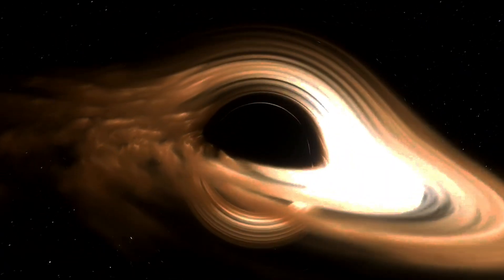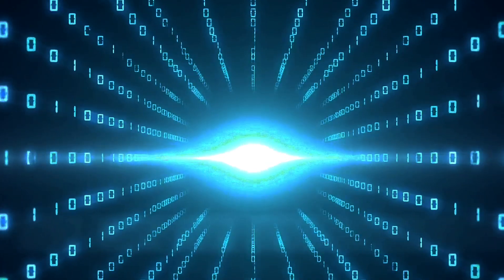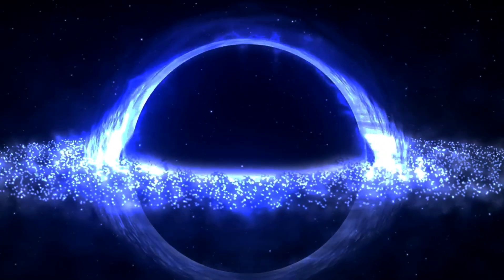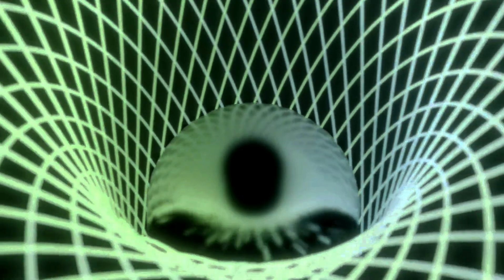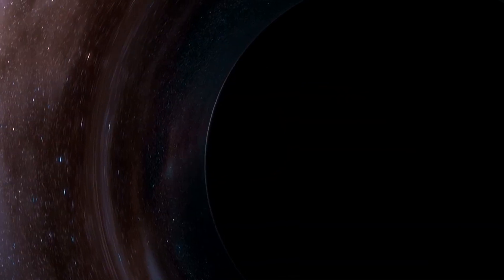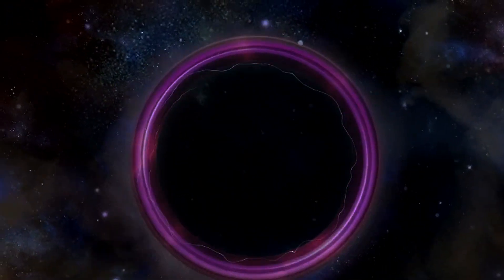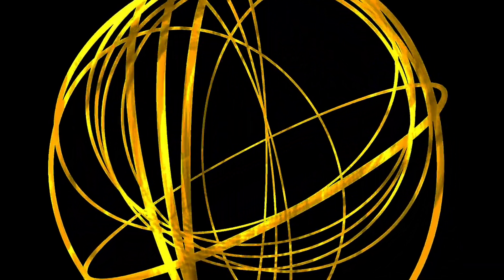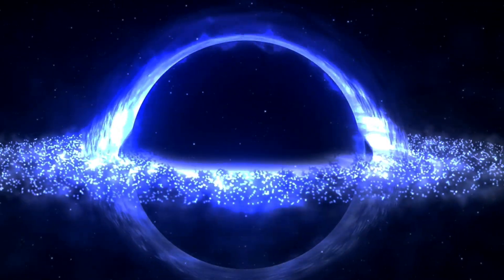Something Really Weird Must Have Happened For Black Holes That They Cannot Avoid Singularity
This is a video about black holes. It discusses what they are and how they form. It also discusses the singularity that exists at the center of a black hole. The singularity is a point of infinite density where the laws of physics break down. Black holes are formed when enough mass is concentrated in a small enough volume of space. Once they form, they can grow by accreting matter from their surroundings. Black holes are invisible, but their effects on surrounding matter can be detected. The existence of black holes was confirmed in 1964.

The concept of a singularity, particularly within black holes, raises intriguing questions in physics. Typically, all known particles possess fixed, quantized energy, and essential properties like electric charge and momentum are conserved in interactions. However, general relativity suggests that when matter collapses into a black hole, it ultimately forms a singularity—a point of infinite density. If a mass is bound and stationary, gravity will inevitably draw it together into a black hole, regardless of the initial configuration, leading to the formation of an event horizon where escape is impossible.

Roger Penrose's work in the 1950s and 60s established that black holes could form from configurations without an event horizon. He showed that, once formed, the event horizon leads quickly to a singularity at the center. Black holes can arise through direct collapse, supernovae, or mergers of dense stellar remnants. Observationally, signatures like X-ray emissions (as seen in Cygnus X-1) indicate black holes' presence, with gravitational effects on surrounding matter providing additional evidence.

While we can measure properties of black holes like mass, charge, and angular momentum, the internal dynamics remain elusive due to the event horizon’s nature. The "no-hair theorem" asserts that all information about matter beyond these three properties is lost. Inside a black hole, once matter crosses the event horizon, it cannot escape to exert forces that might prevent collapse, due to the limits imposed by the speed of light.

The video also considers the possibility of exotic matter or forces inside a black hole that could resist collapse, but argues against this. Since any force or signal within the event horizon cannot propagate faster than light, matter inside is drawn inexorably towards the singularity. Whether in a non-rotating or rotating black hole, the singularity's presence seems unavoidable under our current understanding of physics. Theories suggesting black holes could serve as gateways to other universes remain speculative, as they rely on physics that defy current evidence.